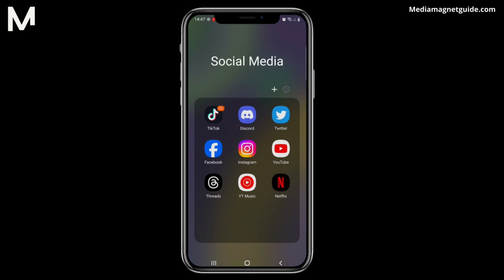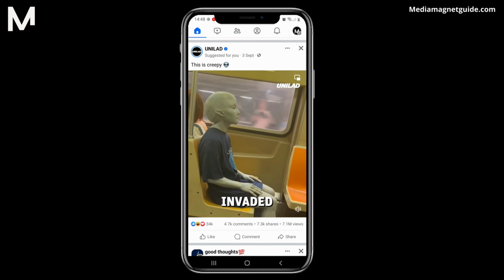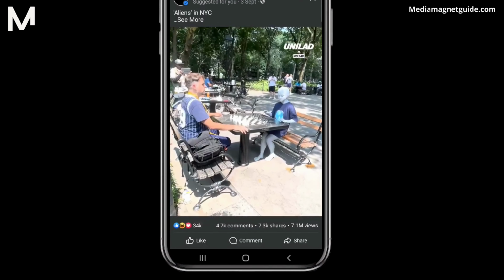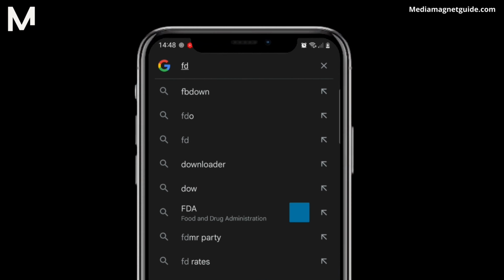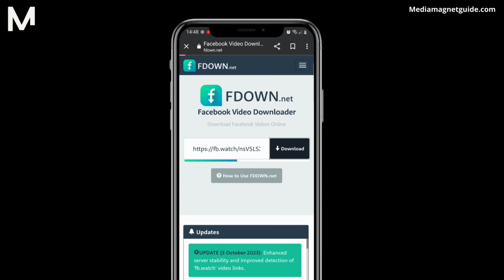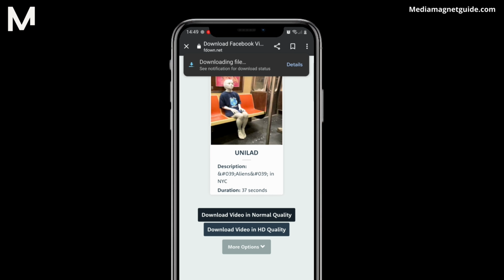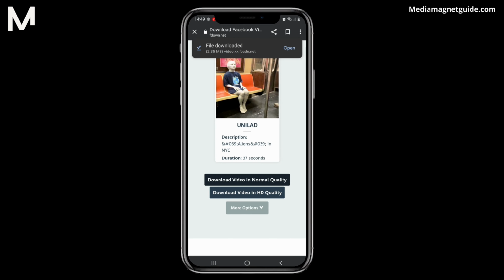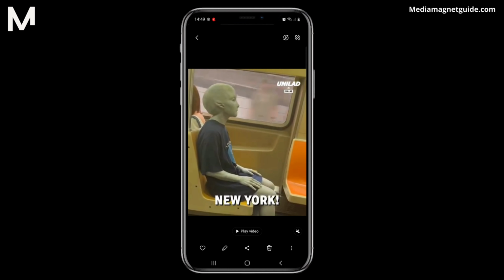How to Download Videos from Facebook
Download your favorite Facebook videos for offline viewing with this simple tutorial.